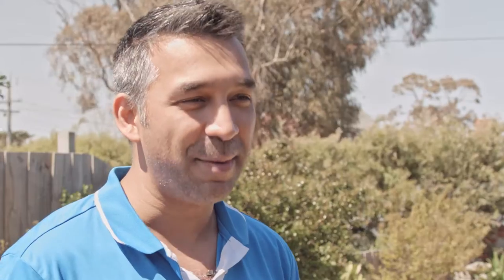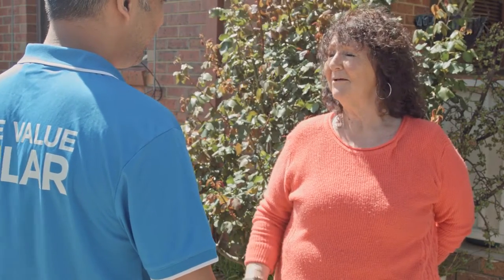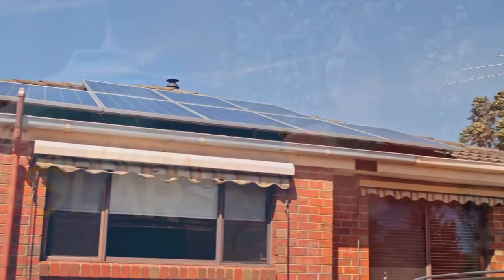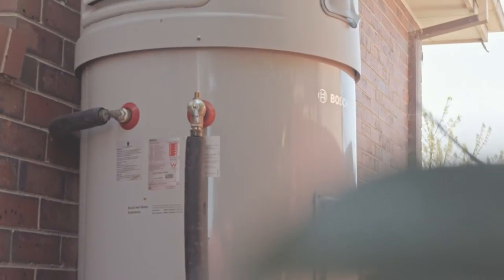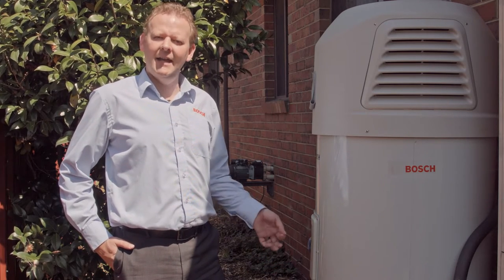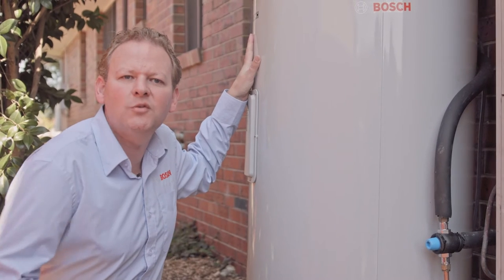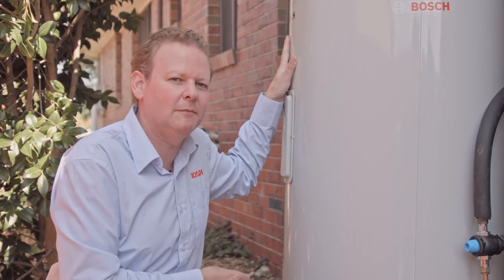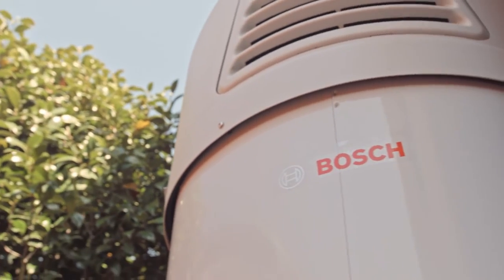True Value Solar Bosch Hot Water Pump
Bosch Hot Water Pump! What a revelation! If you are serious about maximizing your solar power system and reducing the costs of your hot water then the Bosch Hot Water Heat Pump might just be the perfect answer.